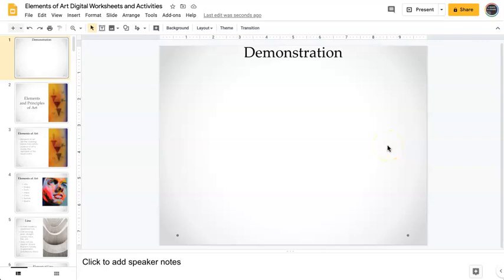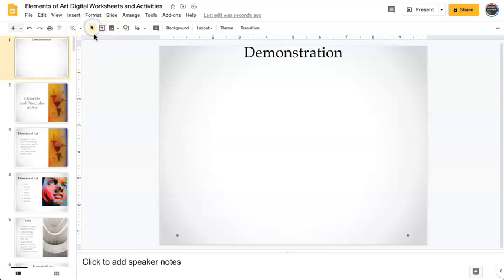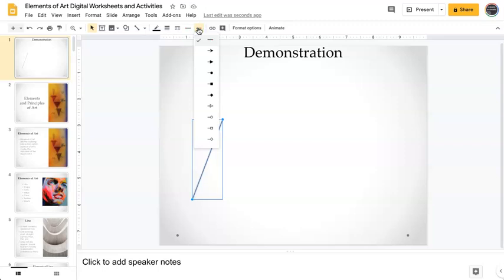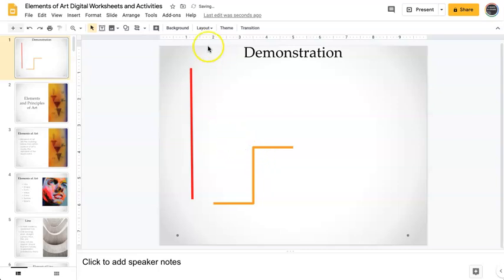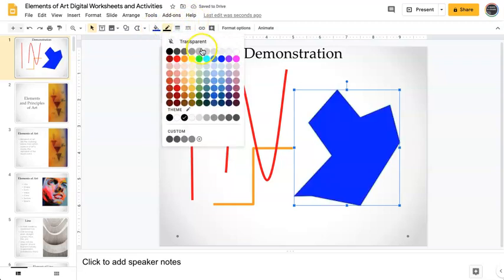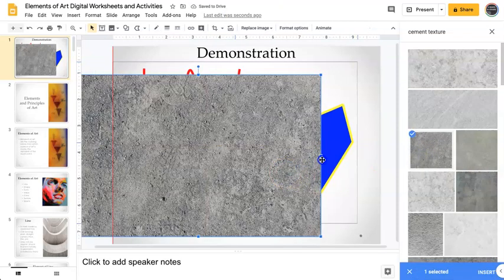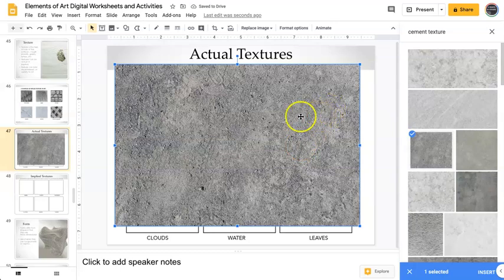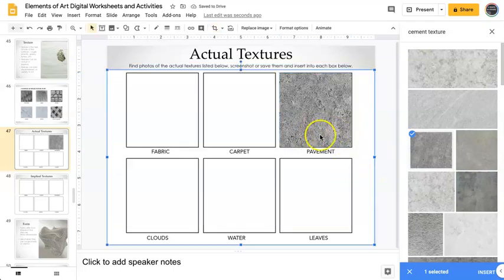Digital Elements of Art Slides Demonstration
How to use digital elements of art google slides worksheets and activites.